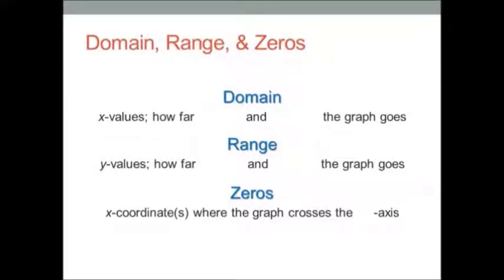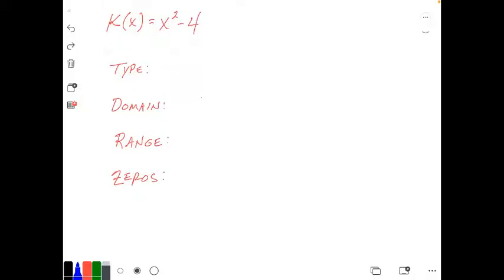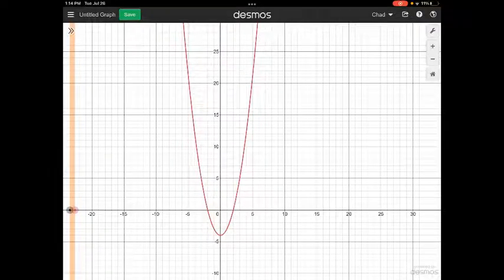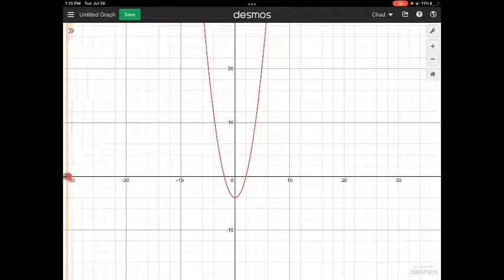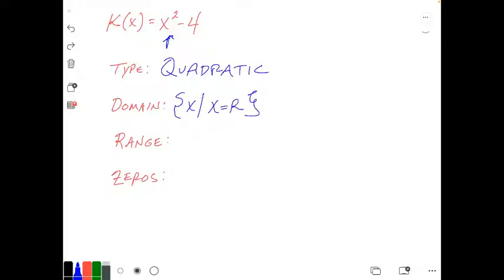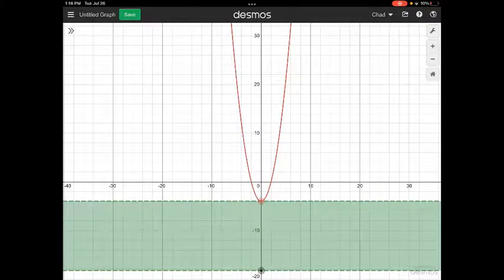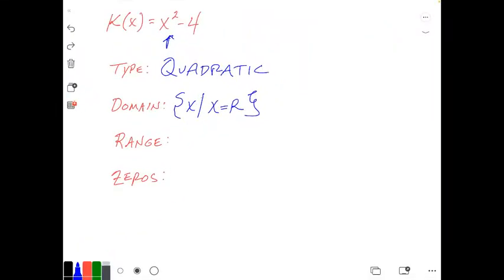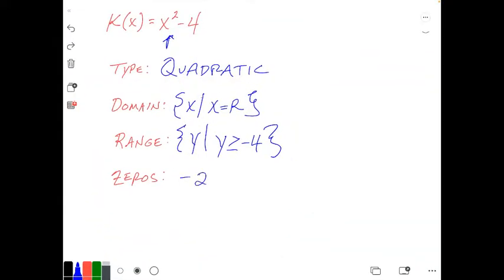Domain Range & Zeros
Notes and examples describing how to find the domain, range, and zeros of a function.